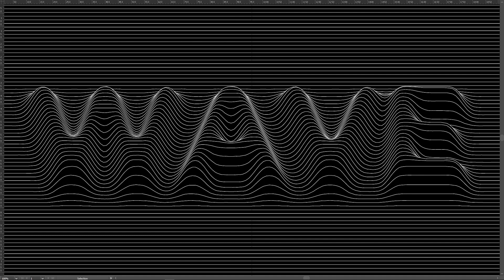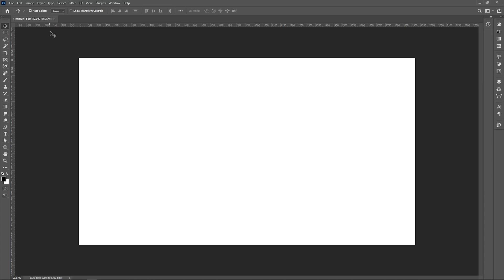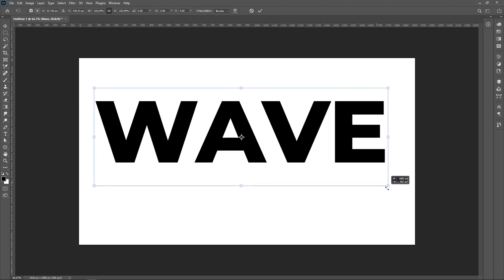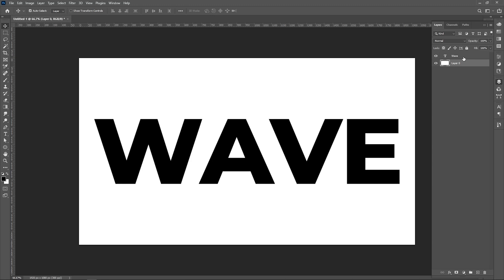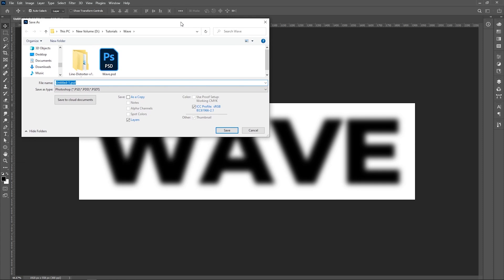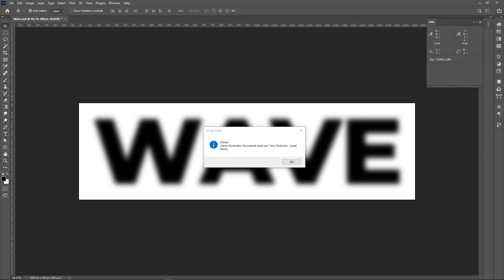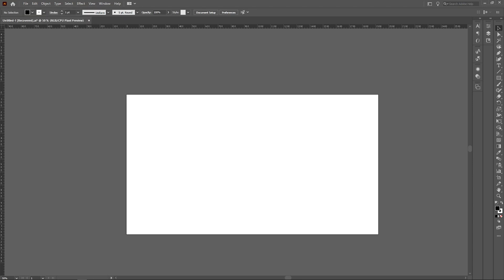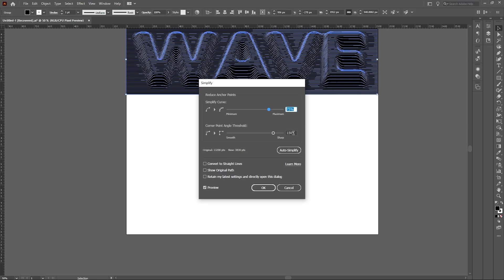VECTOR LINES DISTORTION or Wave effect in illustrator with scripting (cameo photoshop)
Hey guys, In this video, I've explained how to create vector wavy lines distortion without using the warp tool, mesh tool or blend tool. I found that those are not efficient enough to give the result something like this which my script just did.

You could try to create this in Photoshop (raster) using its default displacement distortion filter. But that also will disappoint you.

So here it is my trick to get it done.